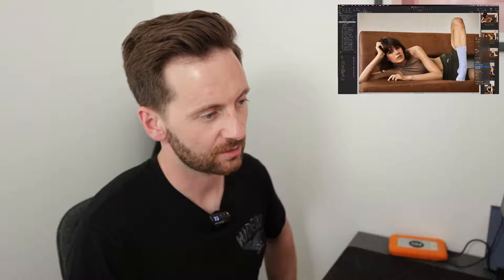Do you want to see how I edit pictures? Retouching - LIVE STREAM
Hey everyone. Finally hooked myself up with a new laptop and decided to test drive this puppy with a live stream. I need to retouch some images, so come join me.

Sign up to the monthly mailer for a whole bunch of photo-related and non-photo related goodies!

Vlogging Camera:
Canon G7X

HI EVERYONE!